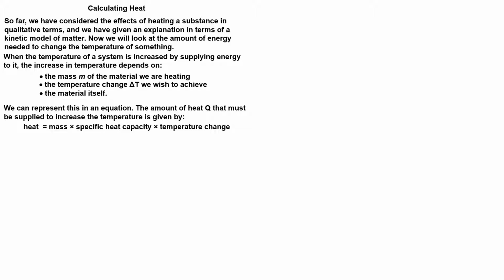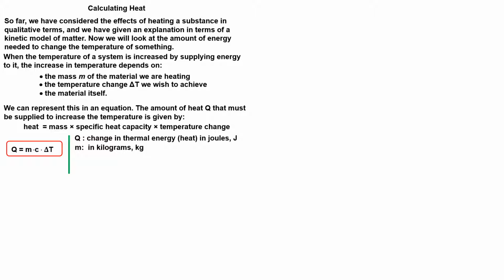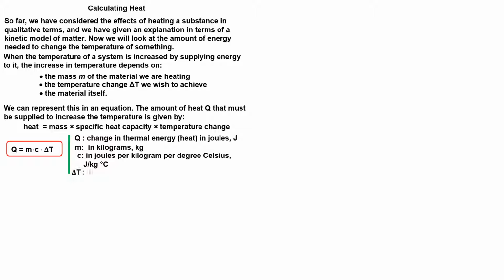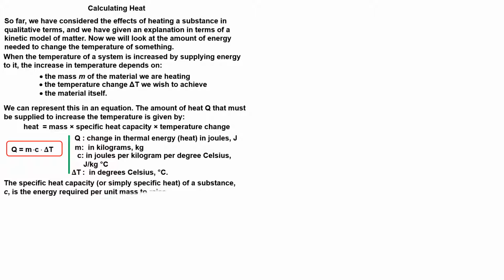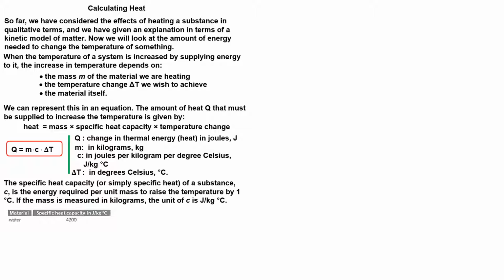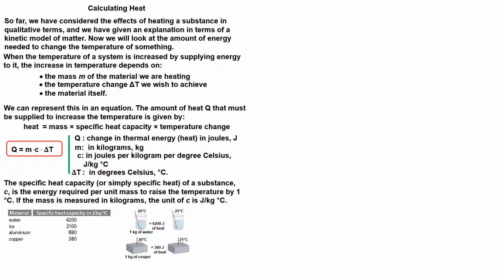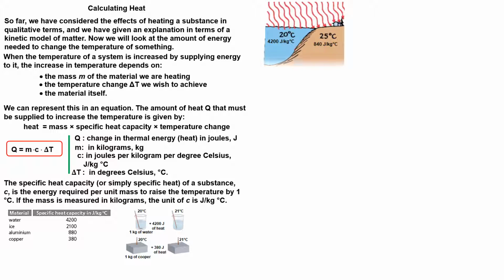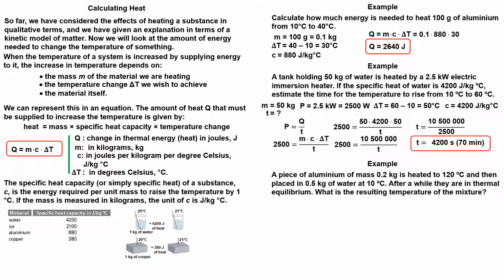Master Specific Heat Capacity - Step-by-Step Physics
In this video, you’ll learn all about specific heat capacity and how to calculate the energy needed to raise the temperature of a body.
🔹 Worked examples with detailed solutions
🔹 Two real Cambridge IGCSE exam questions for extra practice
👉 Pause the video, try solving on your own, and then follow the step-by-step solutions.
Perfect for IGCSE, GCSE, and high school physics students preparing for exams or revising thermal physics.